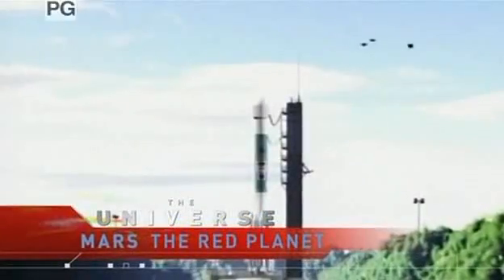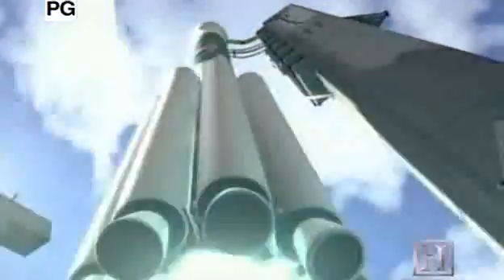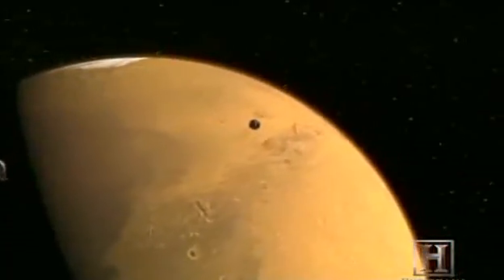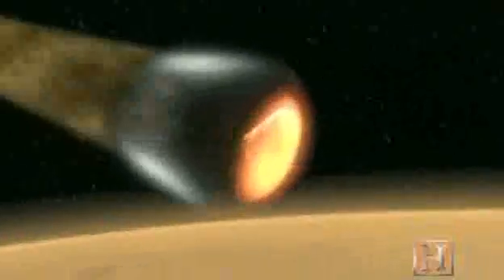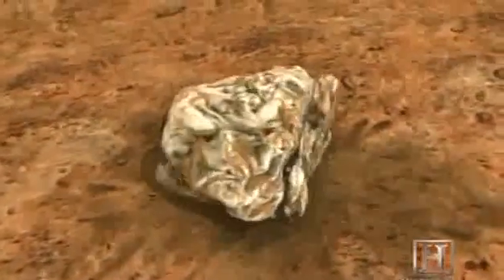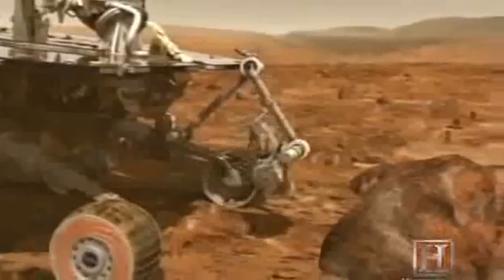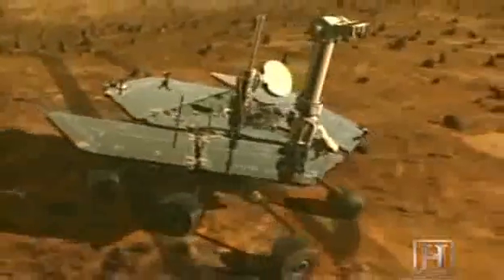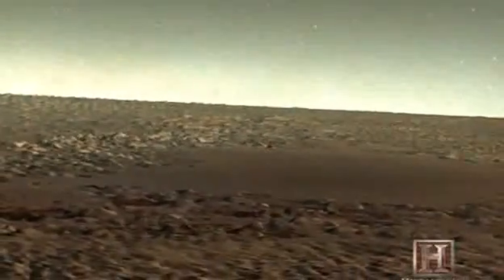Mars Rovers Mission 2003 [History Channel, HD]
In the summer of 2003 NASA'S Jet Propulsion Laboratory (JPL) Delivered to exploration rovers to the surface of the Red Planet. Watch how rovers landed there, and how they'r still exploring different regions of Mars still today.